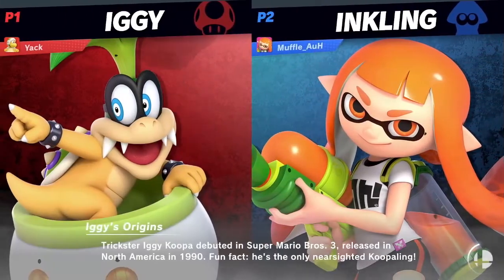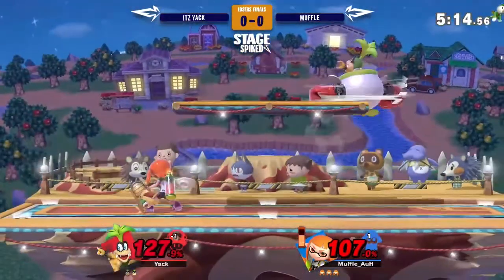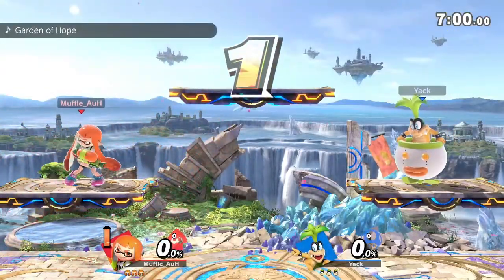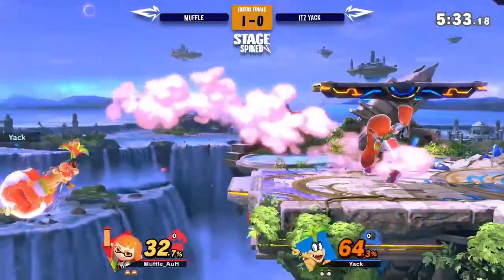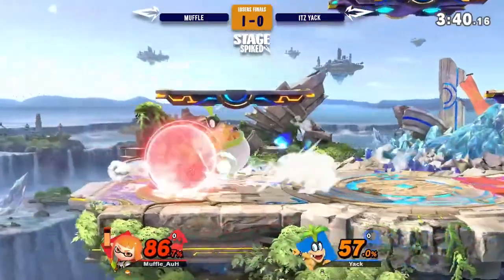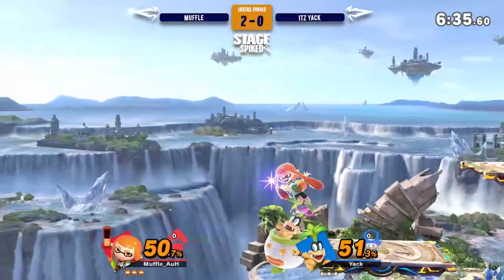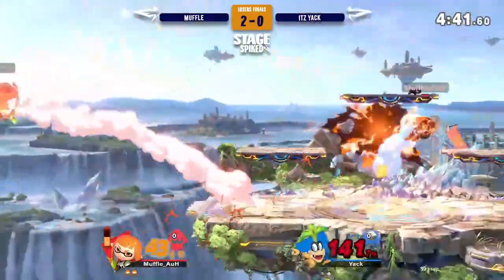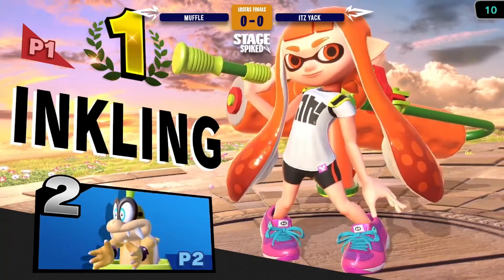Stage Spiked #2 Losers Finals - Muffle [Inkling] v Itz Yack [Bowser Jr]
Stage Spiked #2 Online! Presented by 1Life2Play Gaming & Esports Lounge and fueled by Monster Energy

Tournament Date: March 20, 2020
Location: Online

Hope you Enjoy this game-play video